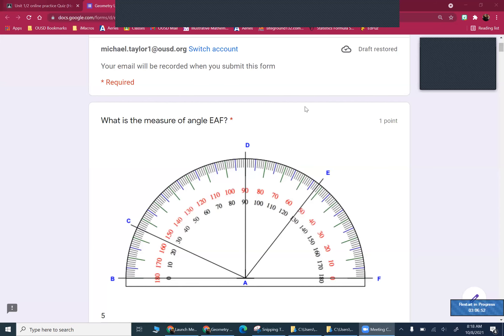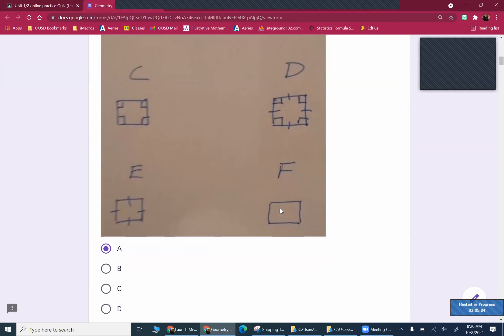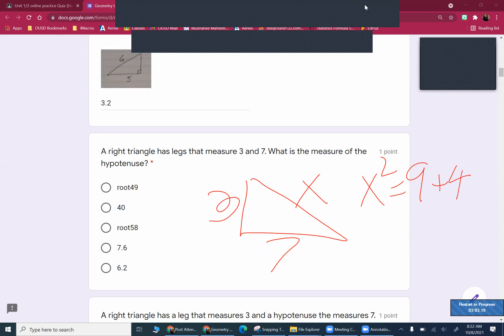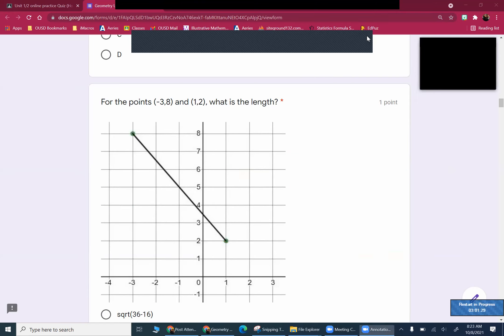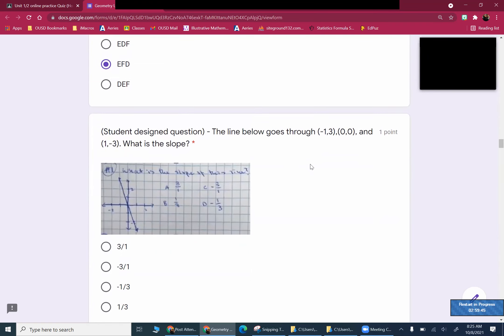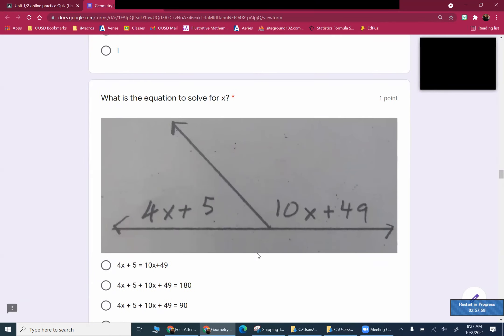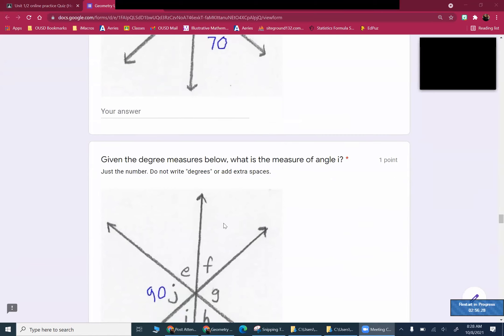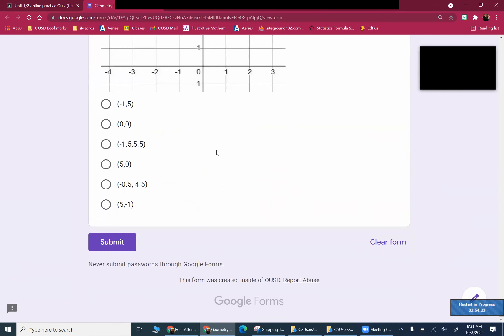Unit 1/2 Multiple Choice (google form) practice review